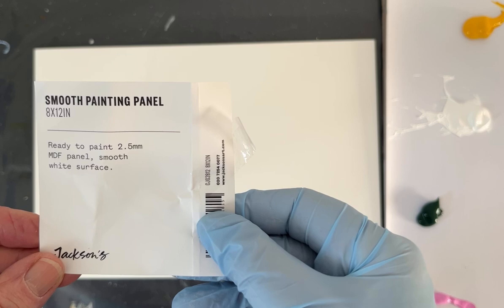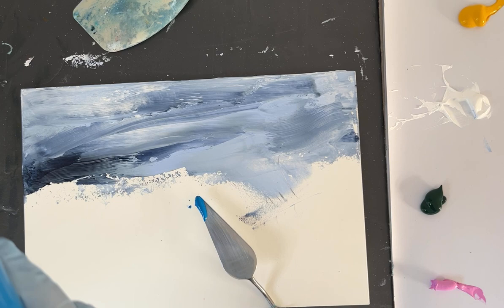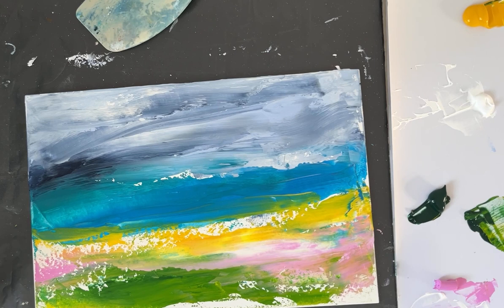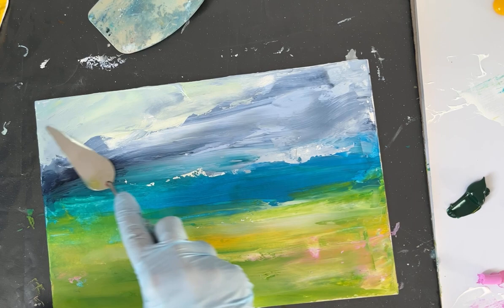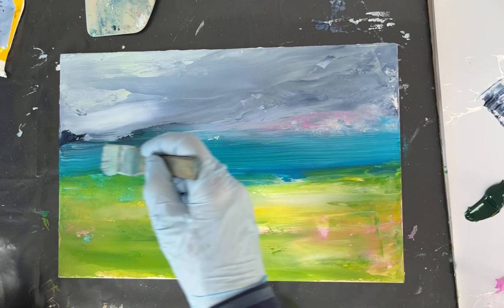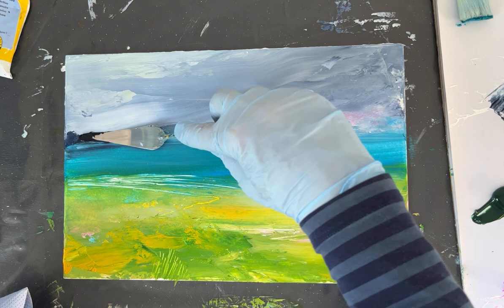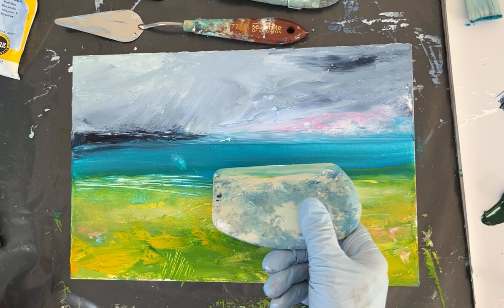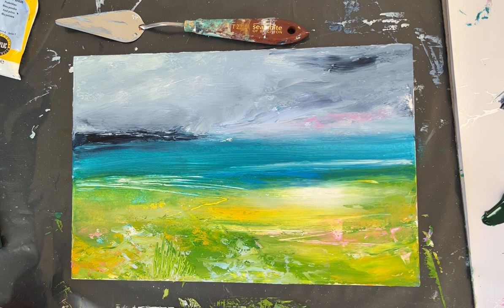Painting without overthinking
Sunday afternoon play - just painting without overthinking or having a finished painting in mind.  It's great therapy and can often achieve unexpected results